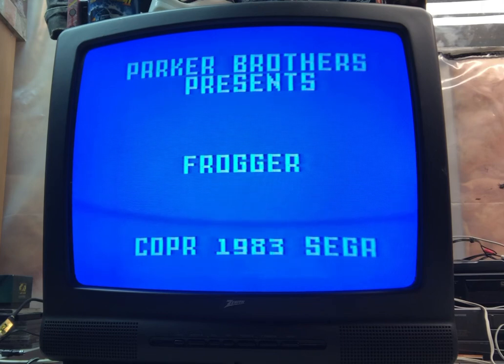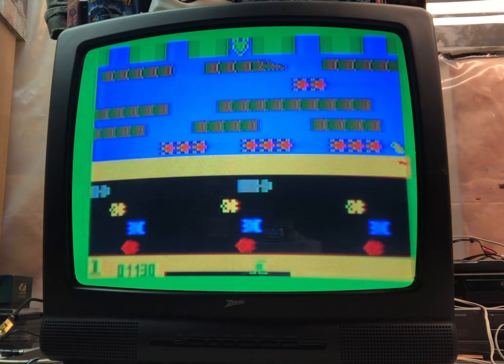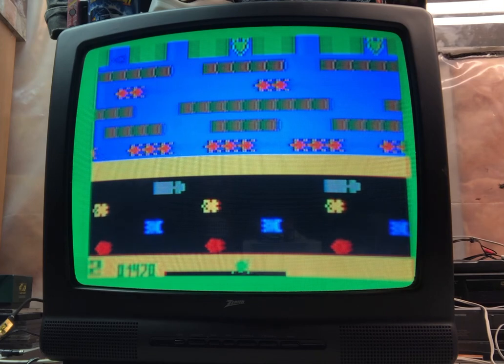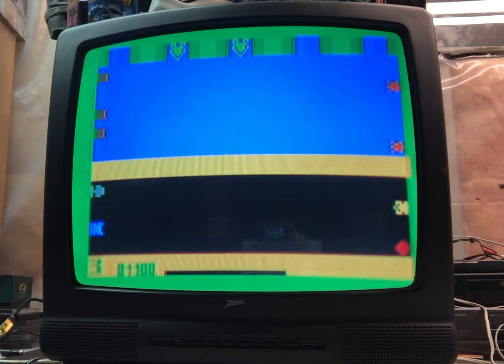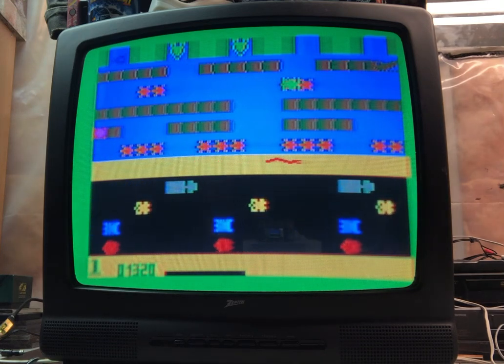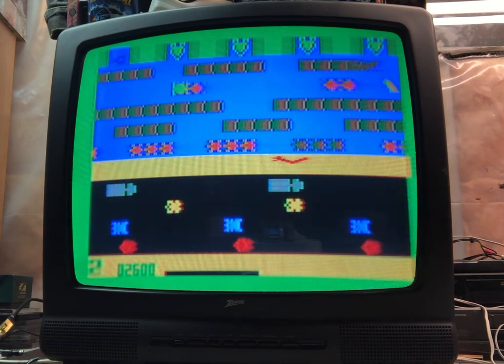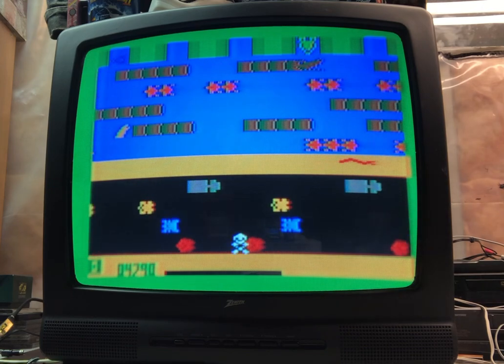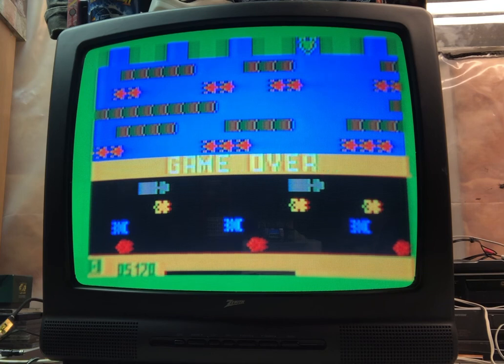Playing Frogger on a Leap Day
Frogger on Intellivision. It’s a Leap year and today is February 29, 2024